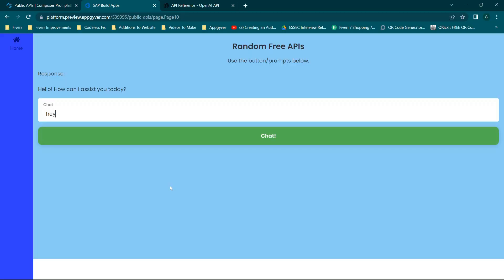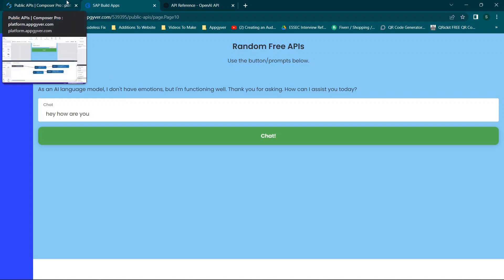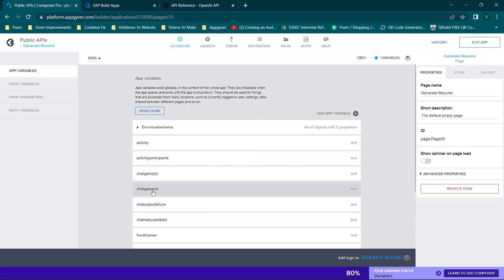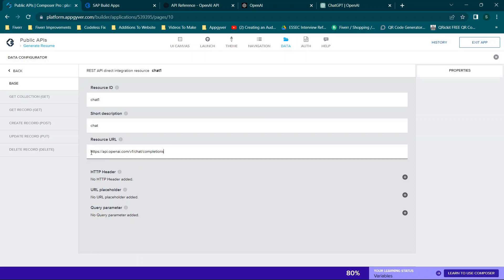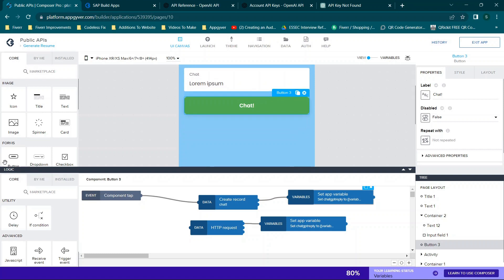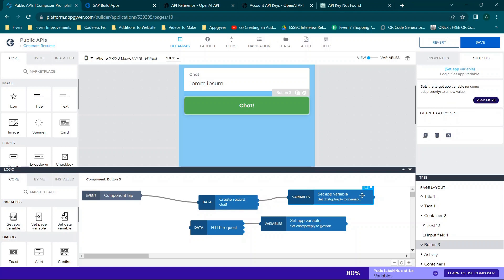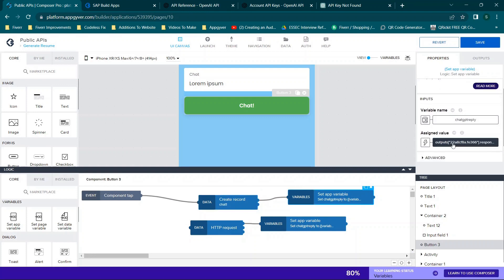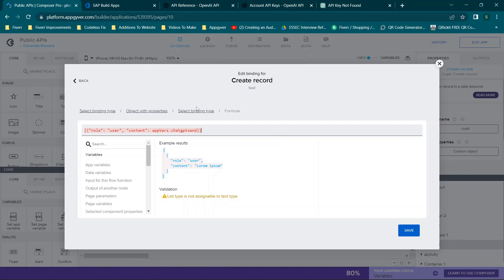Using ChapGPT With Appgyver In Under 30 Minutes - How To Use The ChatGPT API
In this video I will walk through the set up, initial troubleshooting, and basics of setting up Chatgpt with Appgyver. This will show you how to set up the Appgyver app to call the chatgpt api and provide a readable response to users.